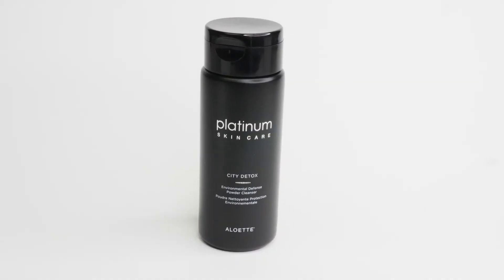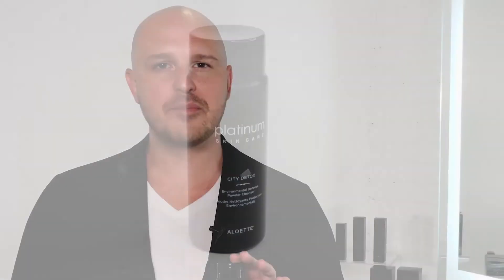City Detox Environmental Defense Powder Cleanser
With just a sprinkle of water, this charcoal-infused Environmental Defense Powder Cleanser effortlessly transforms from a fine-grained powder into a luxurious, sulfate-free lather to break down dirt, oil, makeup and impurities for a complexion that’s visibly softer, smoother and brighter-looking—even after daily exposure to environmental stressors such as pollutants!